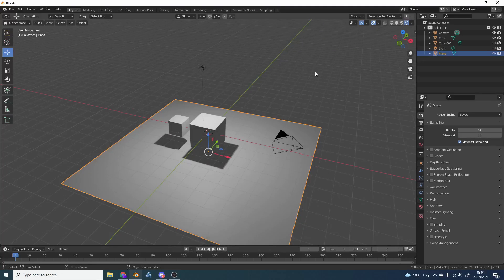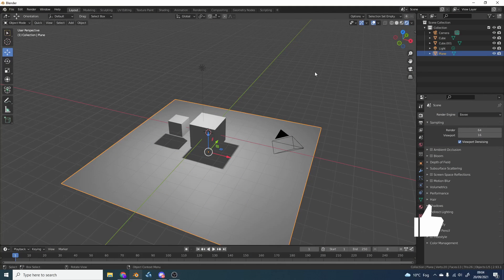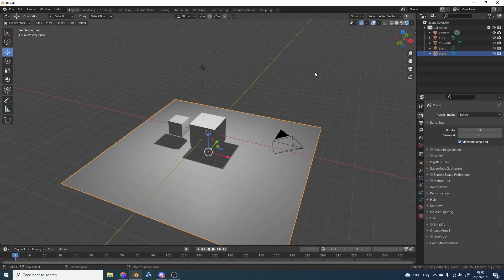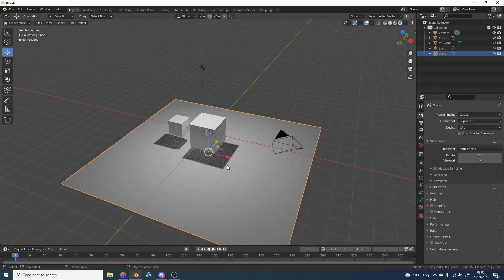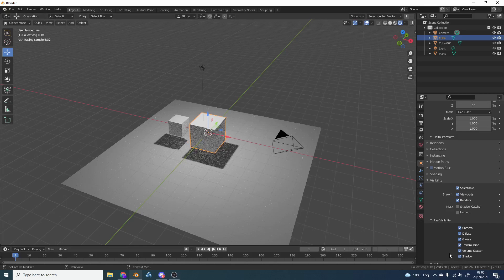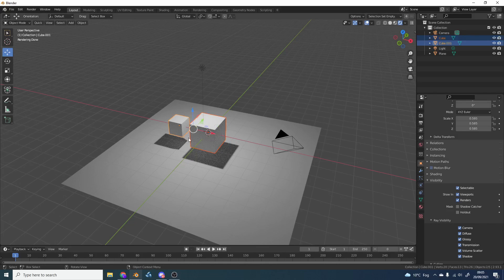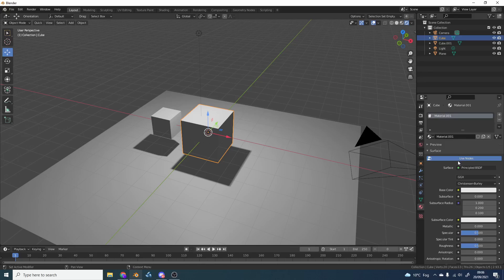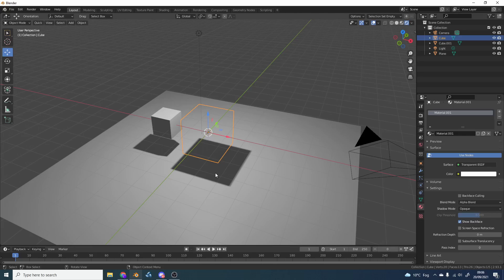Blender Tutorial: Hide Object from Render but keep shadow "Cycles and Eevee"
A very quick Blender tutorial showing a fast method for hiding the object in the render but keeping the shadow.